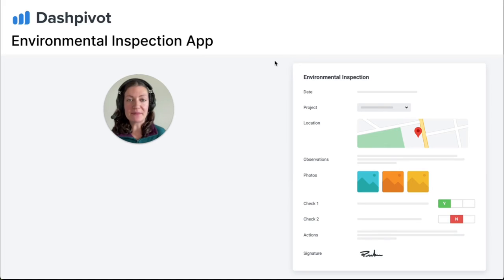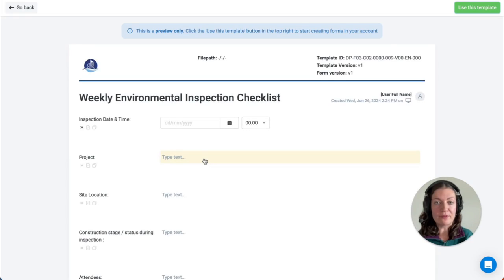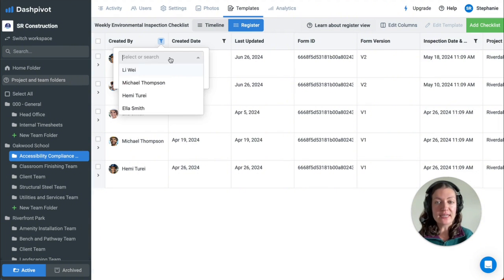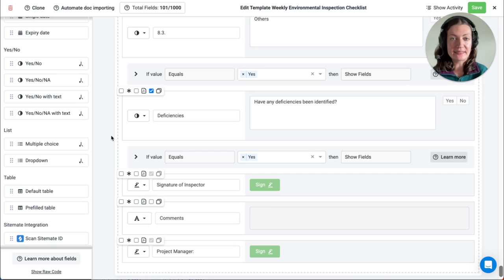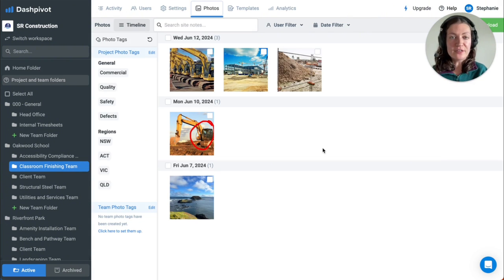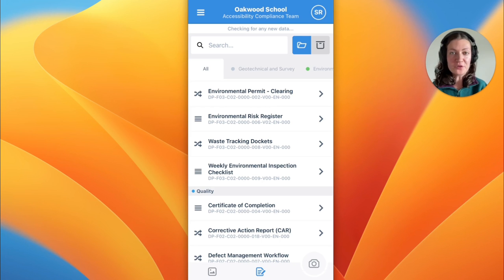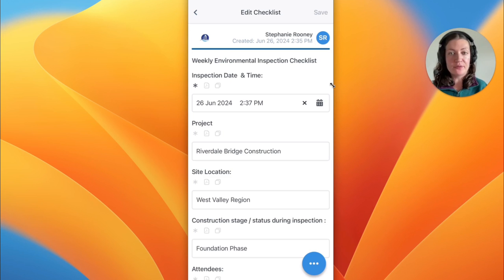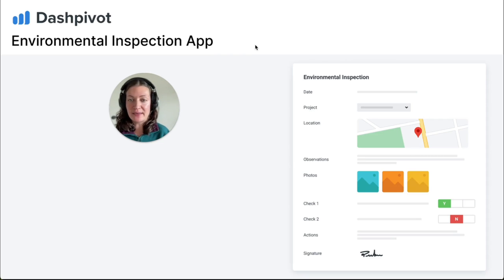Effectively Manage Environmental Inspections with Dashpivot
Inspections are a vital part of maintaining environmental standards, but traditional paper inspections can lead to double handling of information, resulting in inefficiencies and potential oversights. With Dashpivot, you can conduct digital environmental inspections using your phone or tablet, ensuring a seamless and efficient process.

Dashpivot’s app allows for detailed and targeted inspections, making sure that no item, step, or check is missed. All relevant information is immediately available online, providing instant feedback and insights to help you improve your daily operations. The app also enables you to capture precise GPS locations, and high-resolution photos with markups, descriptions, and tags, ensuring that every inspection is thorough and valuable to your team.

Audits become a breeze with Dashpivot, as detailed records are automatically stored and available for review at any time. Enhance your environmental management system with the power of digital tools that offer accuracy, efficiency, and real-time insights.